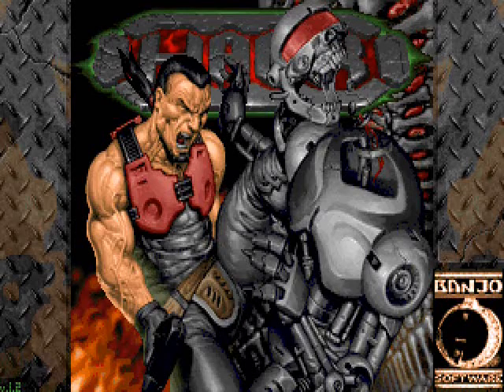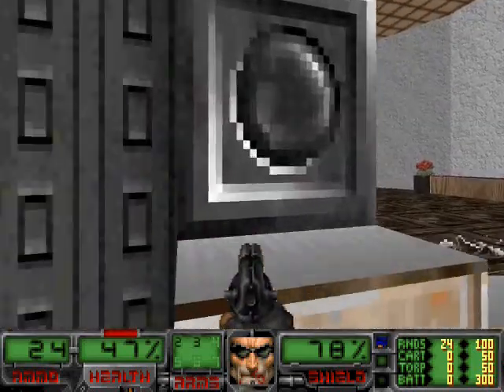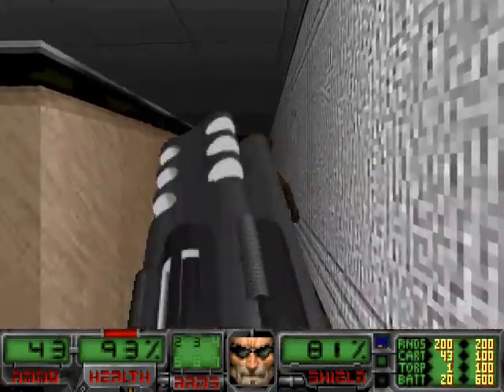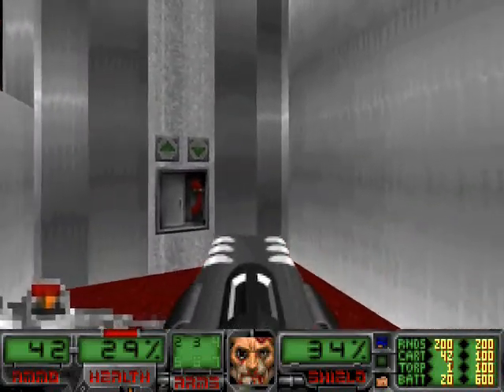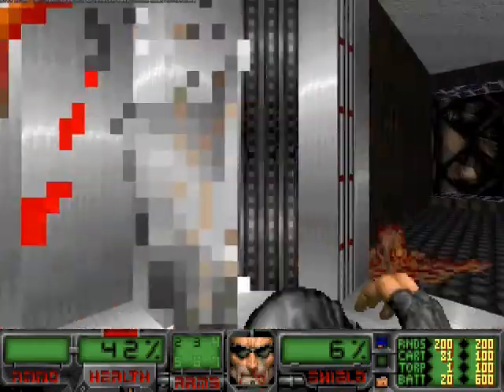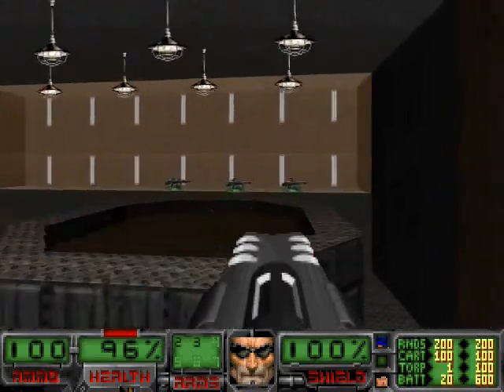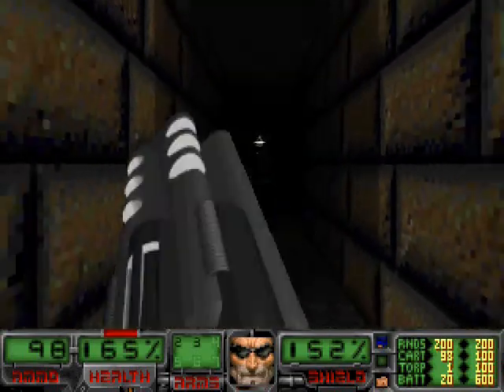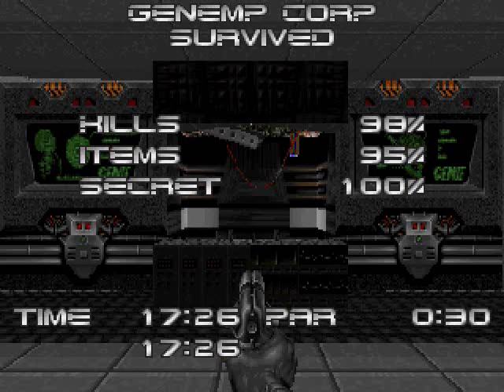Let's Play - Hacx - Part 1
Welcome to "HacX: Twitch 'n Kill" by Banjo Software! Developed and released in 1996, HacX was a critical and commercial failure at the time of release, mostly due to Quake and Duke 3D being released in the same year, causing everyone to stop caring about Doom for a while. Even those who purchased it complained of terrible level design and severe glitches.

Luckily, HacX was re-released on October 9, 2010, with a new 1.2 update! This update fixed numerous glitches as well as isolating HacX to it's own standalone IWAD. HacX is now free from the HacX website and does not need Doom II to run. All you need is a source port (ZDoom works best). This is a fantastic game that you should definitely try for yourself:

Story (from HacX website):

"Okay. So you're going along, minding your own business, which just happens to be hacking into other people's databases, when your latest hack, some hi-tech company, catches you on-line and sends over some government jerk to arrest you. Mother said there'd be days like this. You broke a few national and international laws. So what's the big deal?! Hacking is what hackers do! But seems like you hacked into the wrong database this time. Ultra-secret and all that. Genemp Corporation. Some biotech something or other. Database called itself GENIE. Something peculiar in that. Awfully sophisticated database. Especially if it caught you in the middle of hacking, and you're the best, it's eerily sophisticated. Like it can actually think, or something.

So they send you packing... to the federal pen. For the rest of your natural life. No computer, no gear, nothing. Total drag. Cement and bars, and the other guys inside aren't exactly your average beefcakes. They catch a glance at your cyber-jockey derrière and get a wet gleam in their eye. So what you do for the next twelve months is hit the weight room--hard and fast! You pump iron like your life depended on it--and it does. You learn to sleep with one eye open. Punching the heavy bag becomes your breakfast; tae-kwon-do your lunch, and for dinner... well, you gotta eat sometime. And practice? Plenty. 'Cause these boys got a gleam in their eyes that won't go away. But how you've changed! Over once scarecrow arms, muscles wrap tight and heavy, and you've got a fu-kick that makes the boys call you "Sir". Before you were just an average pencil-necked geek, now you could grace the front of Muscle and Guns Magazine. And just in time, too.

Because one day you return to your cell to find a tight-lipped, little man in a black suit with a bad haircut. Won't give his name, but says he's a Government Agent with the Subcommittee. Which subcommittee? The Subcommittee. The guy's a regular riot; just one clown shy of a circus. But you listen, 'cause heck, you've got all the time in the world.

And so he tells a tale. of world-wide communication blackouts, computer network shutdowns at governmental and military installations, international stock market crashes, and what might seem unbelievable. armies of cannibal zombies roaming the globe, laying waste to everything in their path! Nothing fancy, just your everyday global chaos. The President has declared martial law, but they've lost contact with parts of the armed forces, and some of these rogue military units are assaulting urban centers. The country is being decimated!

And you thought you had it rough! So, why tell you? Because you're the best Hacker in the business. And they think they know who's behind this weirdness--a consortium of powerful, international hi-tech conglomerates, but they can't get close enough to be certain. So far every government agent they've sent in has yet to return. They need you to infiltrate these corporate databases and find out what's going on. What's more, they want to surgically install a military-grade Genemp Microtel into your frontal cerebral lobe. A what, where? A new, experimental cyber device that allows you to cyberleap from one terminal to another using cyberspace as if it were a taxicab.

So what's in it for you? You get to keep the Microtel and have lunch with the President. You laugh, 'cause you've heard better offers from the guys with the gleam in their eyes. Oh, he adds, there's $20 million in gold. Suddenly you feel patriotic. Ah, why not?

There's only one hitch to getting the gold, the Agent says. What? You gotta stay alive."